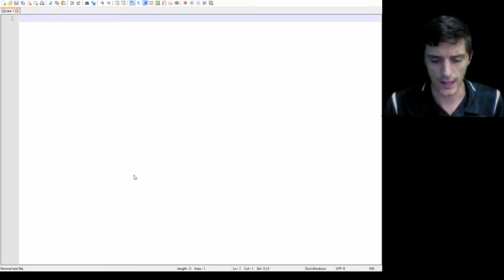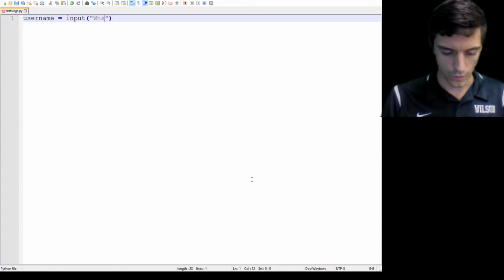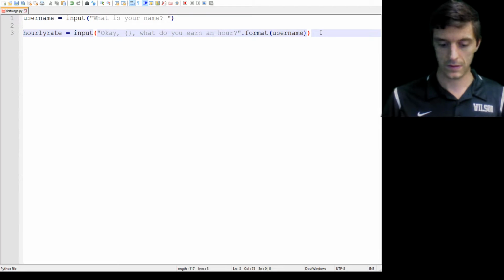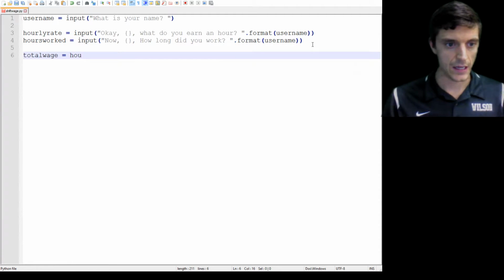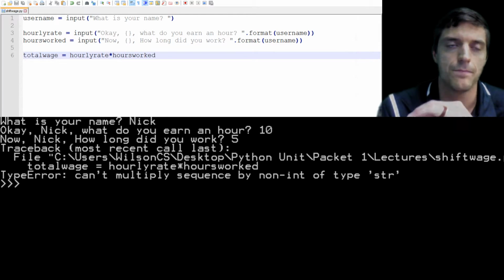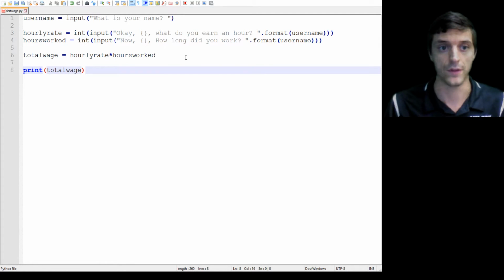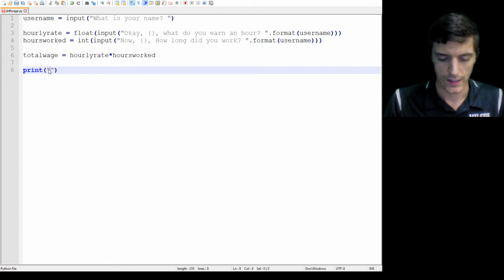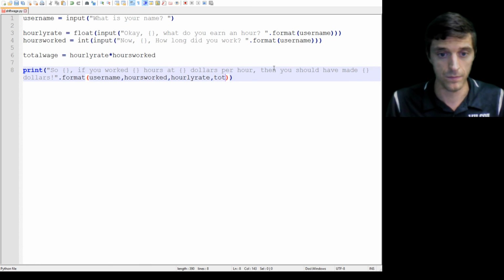Packet 1: Shift Wage